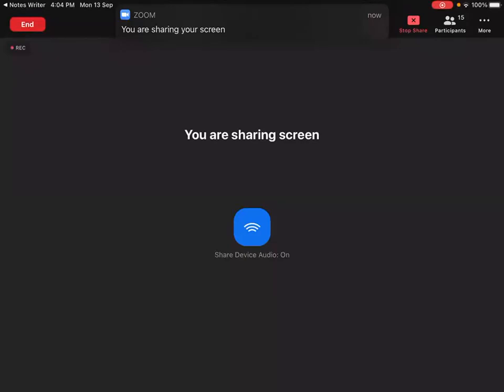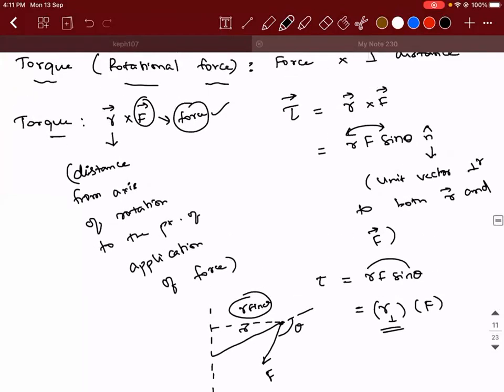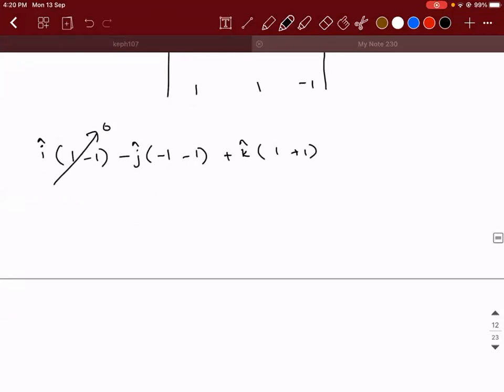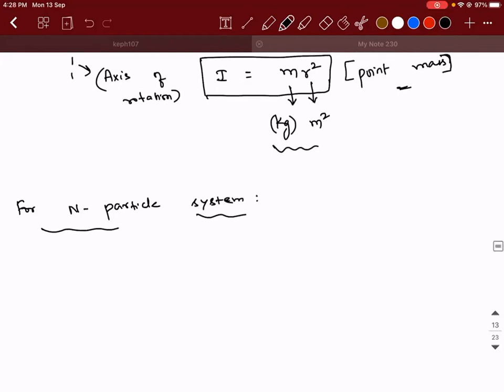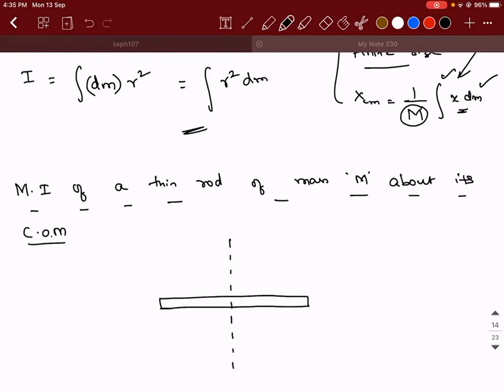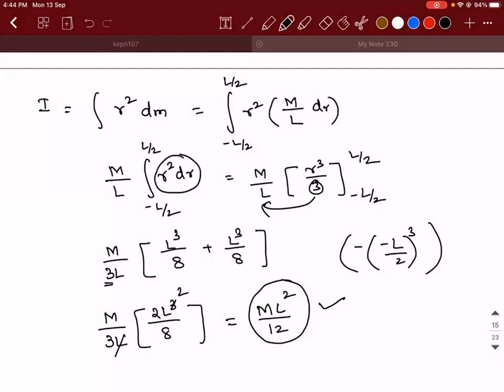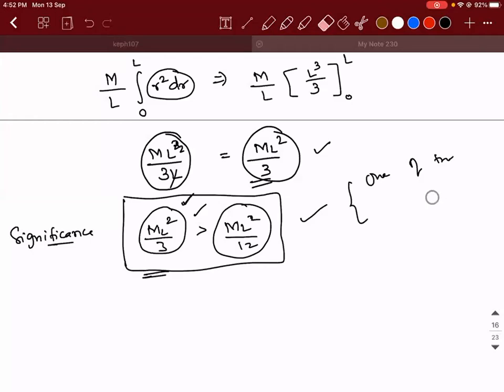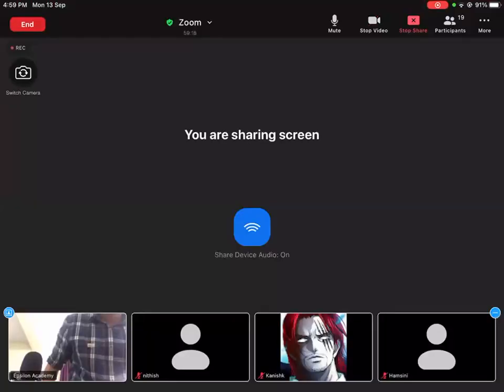XI Physics 13th Sep 2021